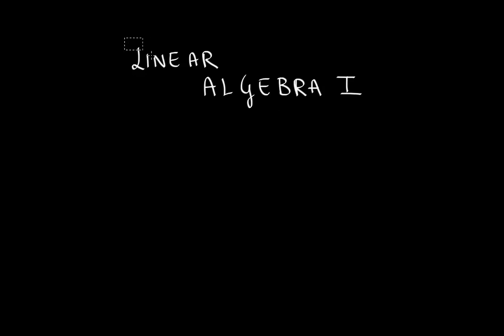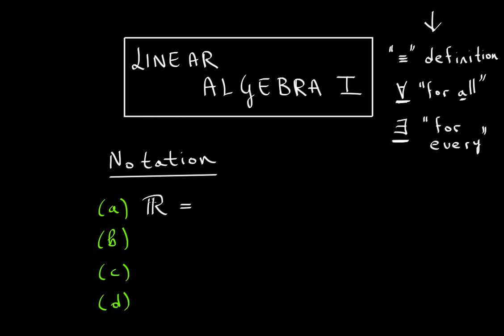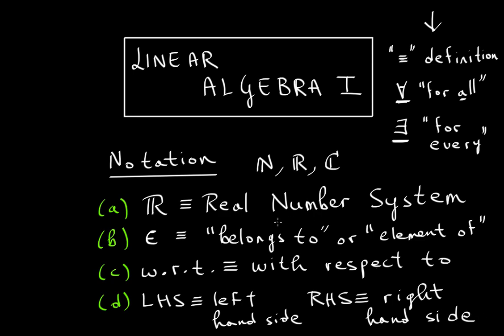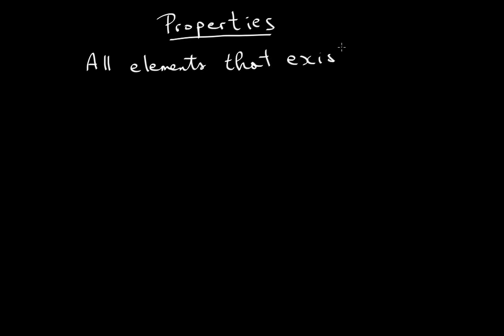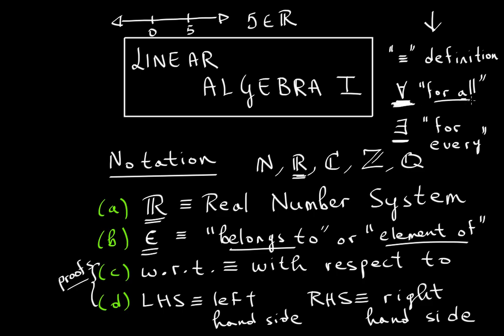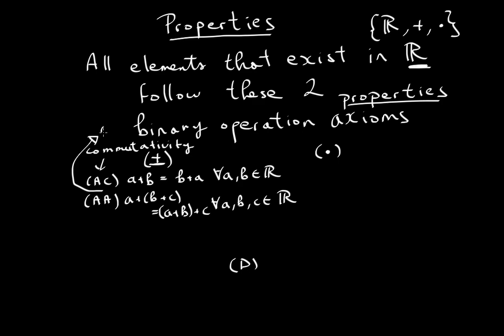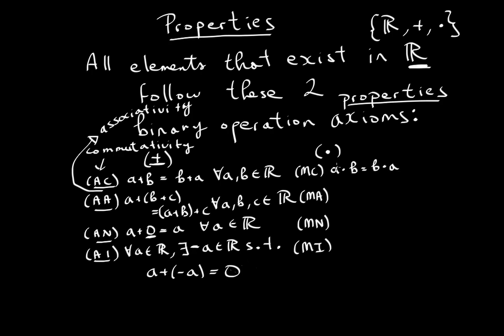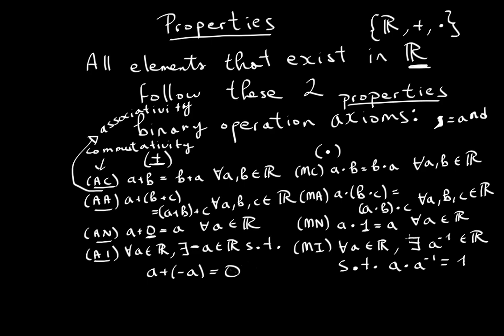Notation and Properties of Axioms in the Real Number System [Linear Algebra]